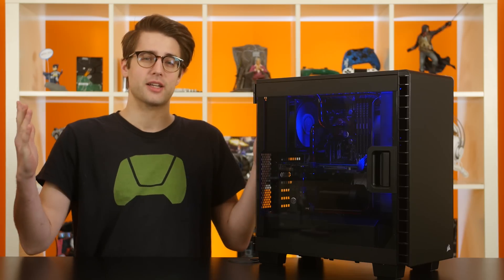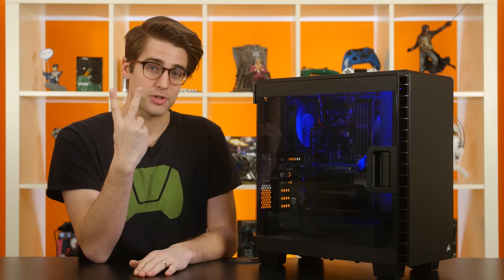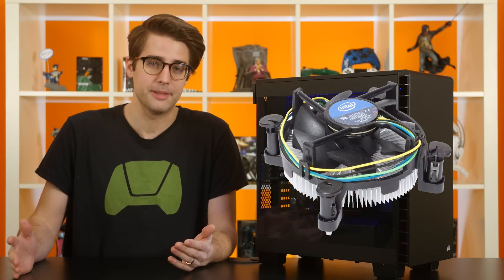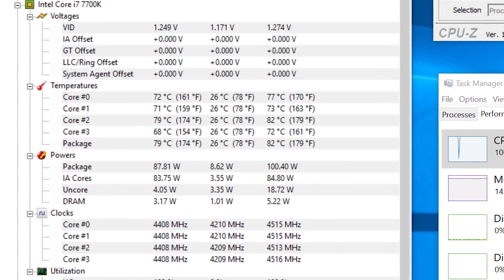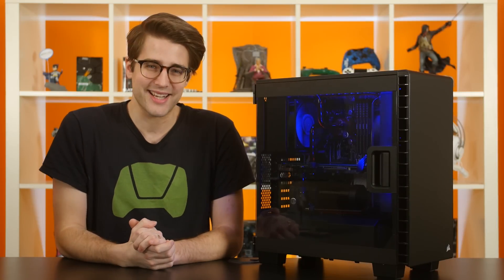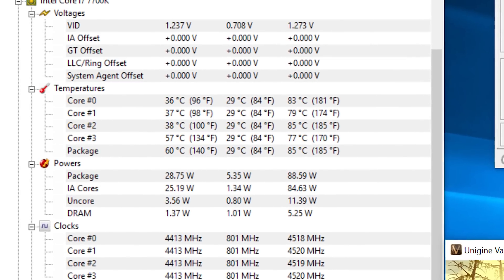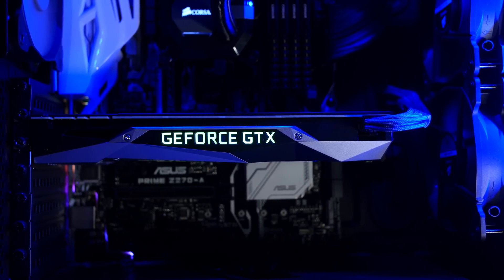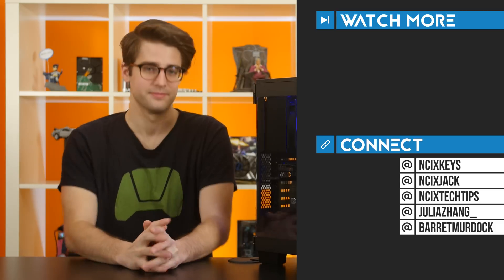4 Liquid Cooling Setups Tested: Which is the best?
Nowadays, there are a ton of different solutions to watercooling your most important components: your CPU and GPU. We tested 4 different setups to determine what's the best for certain scenarios:

1. Typical mid-high end gaming PC (Corsair H60 on CPU + FE GTX  1080).
2. AIO cooled PC (Corsair H100 on CPU + AIO on the 1080).
3. A system with the EKWB Predator expandable AIO, which has the graphics card and CPU on the same loop.
4. A Full custom TurboHydro hardline loop as built by the NCIXPC certified techs.

Episode Credits:
Host: Riley Murdock
Writer: Ivan Metelitsa / Riley Murdock
Editor: Barret Murdock / Riley Murdock